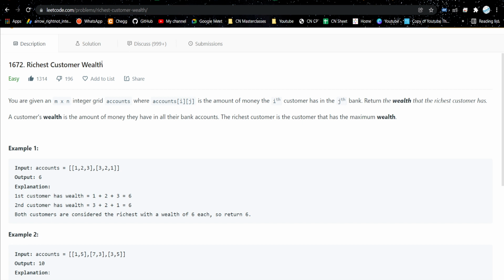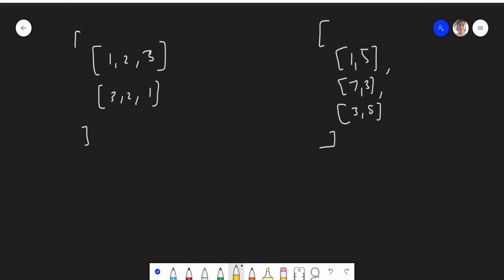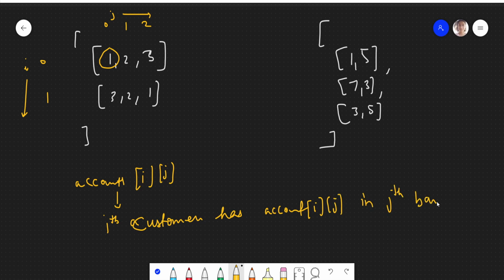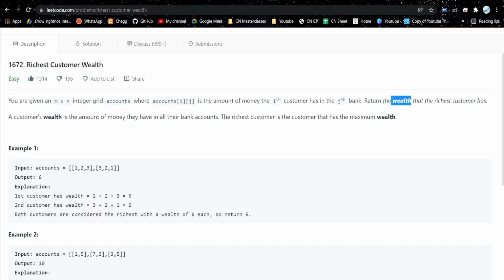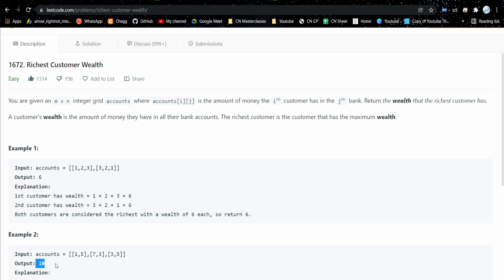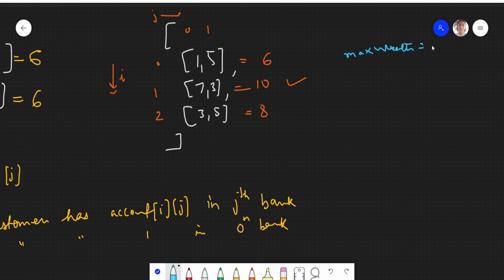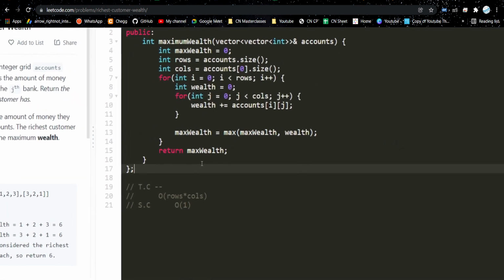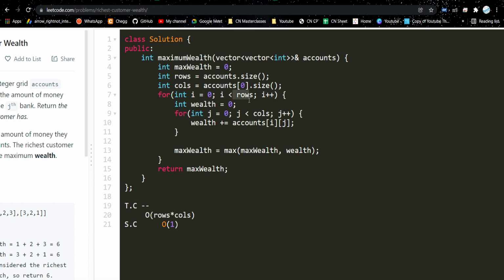Richest Customer Wealth | Leetcode 1672 | Array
Time Complexity : O(rows*cols)